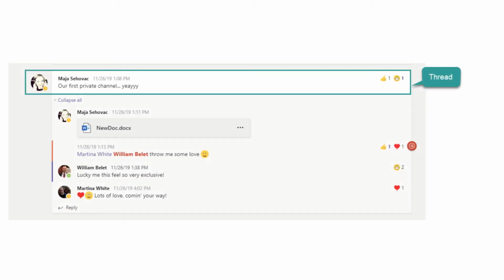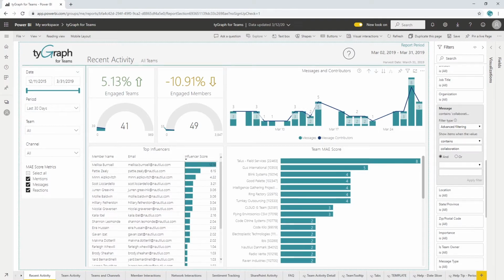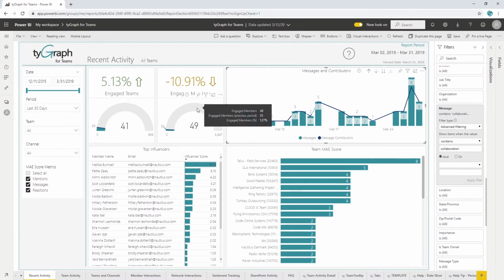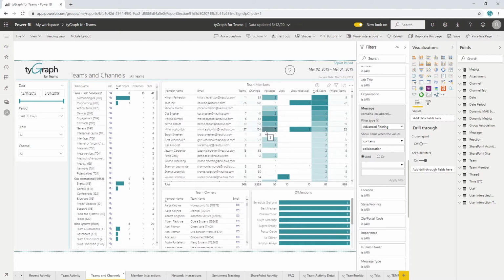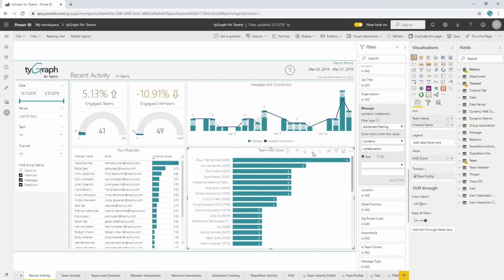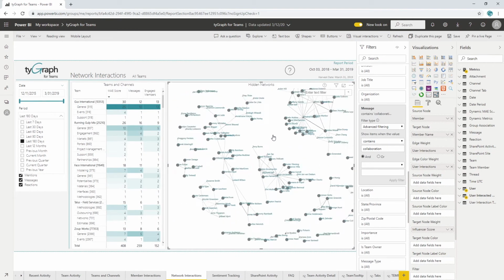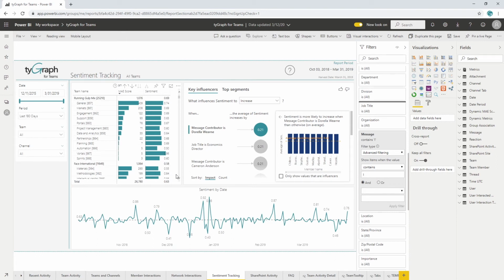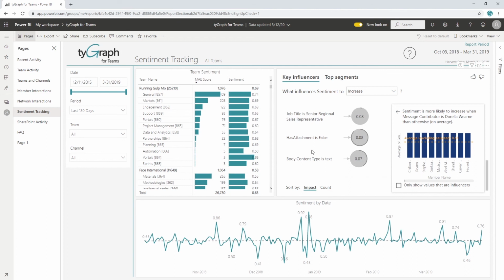Analyzing Microsoft Teams Messages by Keyword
Certain subjects or keywords will gain popularity in your company, but tracking their proliferation across the organization can be challenging. At tyGraph our rich data model allows you to easily understand what is being discussed in Teams or Yammer.

This video is part of an article which can be found on our